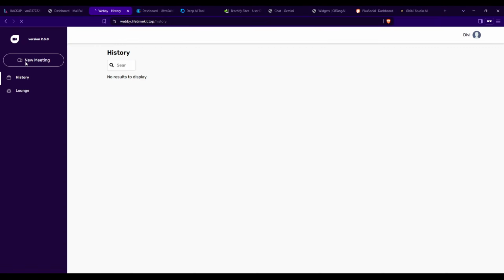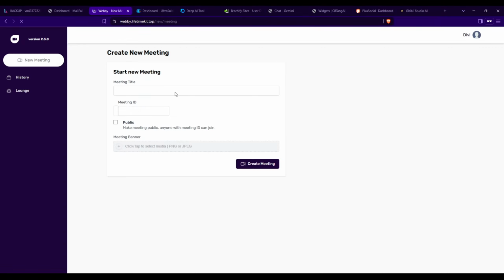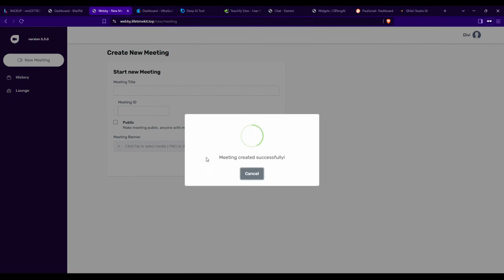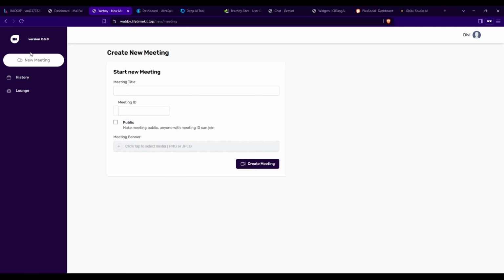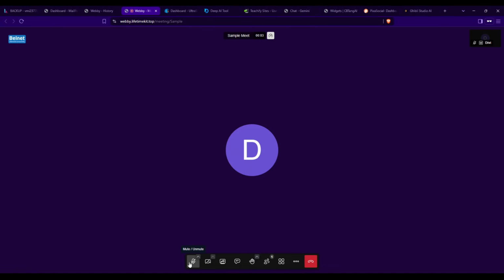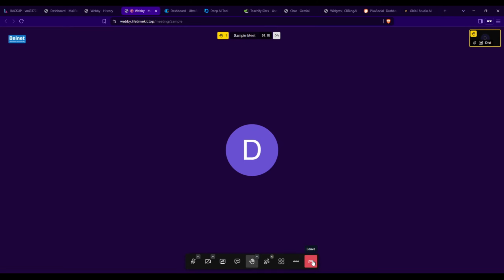LifeTime Kit App No. 3 Demo | Webby Tool | Softago Technologies